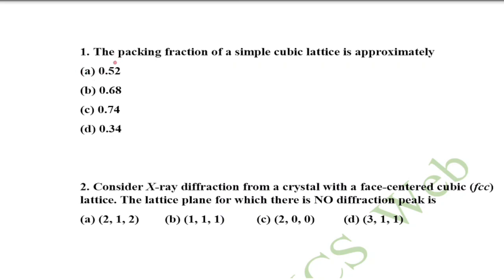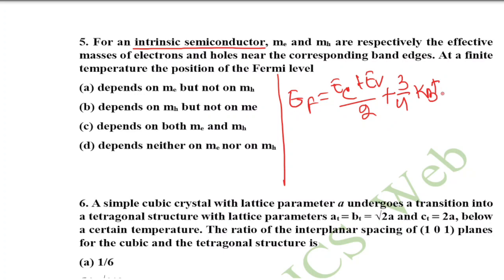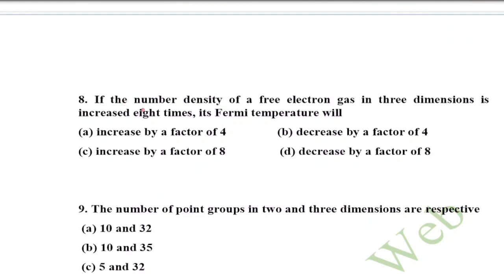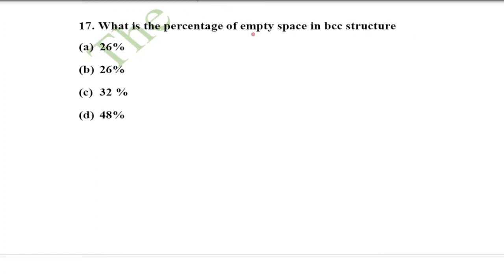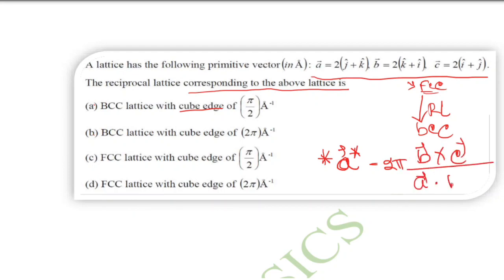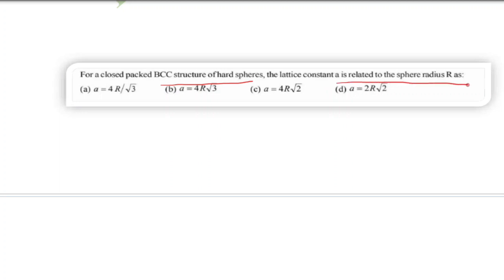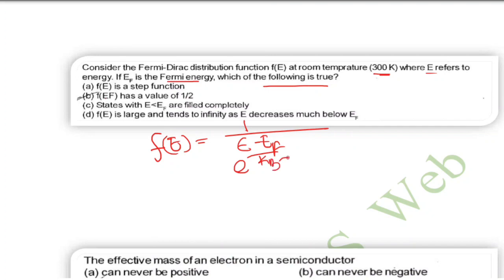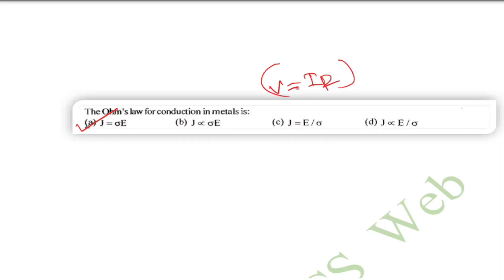Solid State Physics MCQs |Most important Physics MCQs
This video consists of most important MCQs of Solid State Physics. Answer key for all questions have been given. If you want the detail description for any question, you can write in the comment section. Thank you.